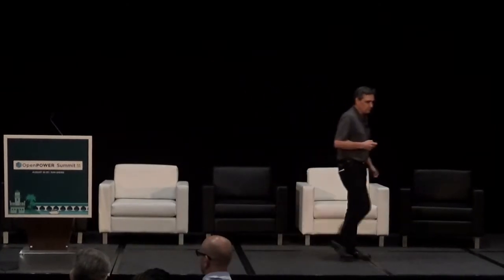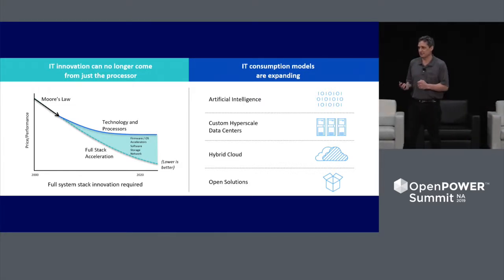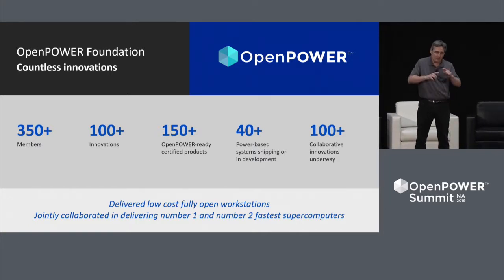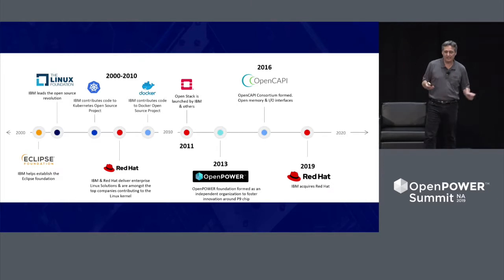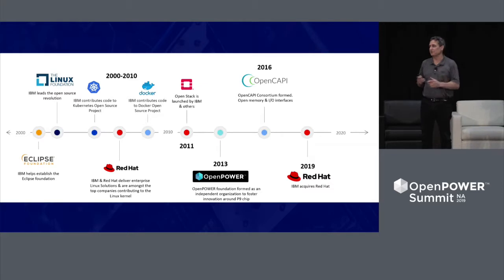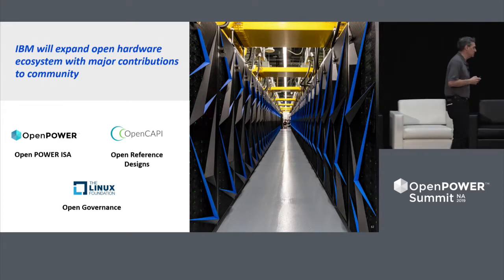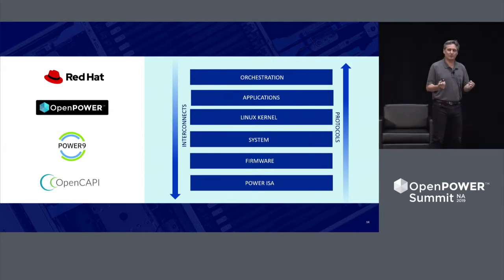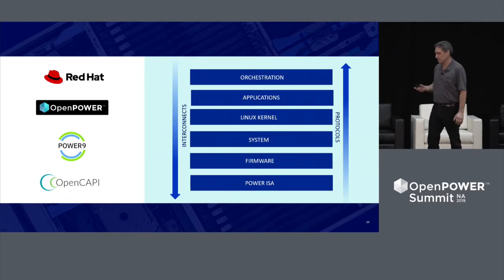OpenPOWER Summit NA 2019: Day 2 Keynote: Ken King, General Manager, OpenPOWER Alliance, IBM